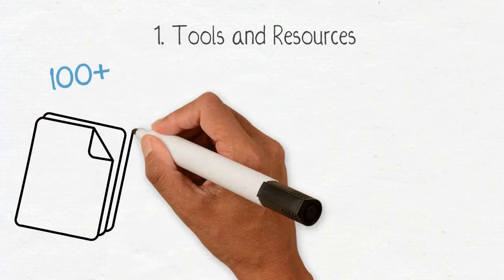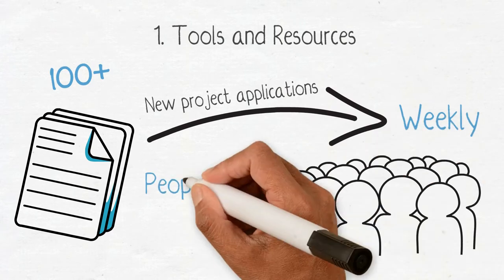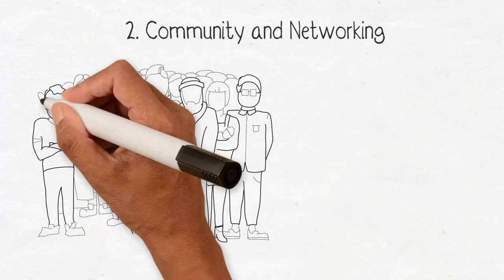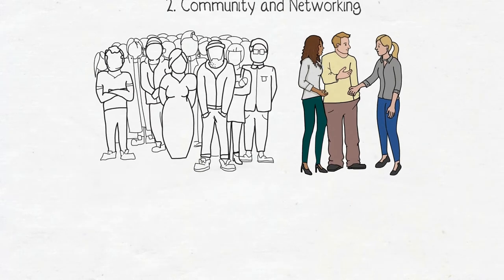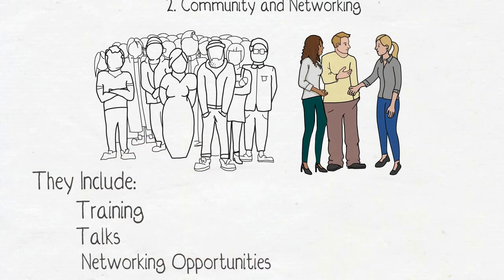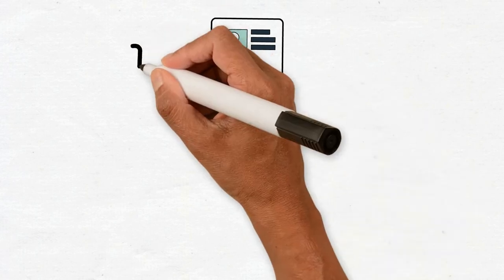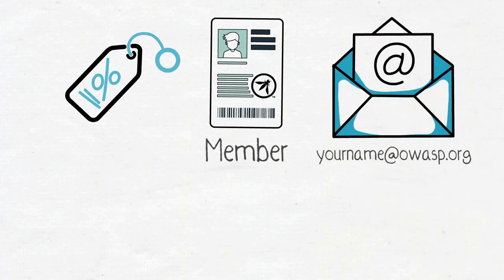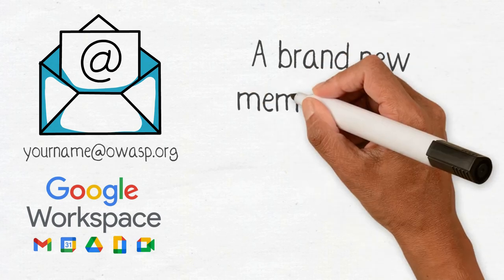OWASP Intro Video: What is Open Web Application Security Project and why you should join?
OWASP Intro Video which can be used by OWASP Chapters at the beginning of talk videos / live streams and in-person events. 1.5 minutes.